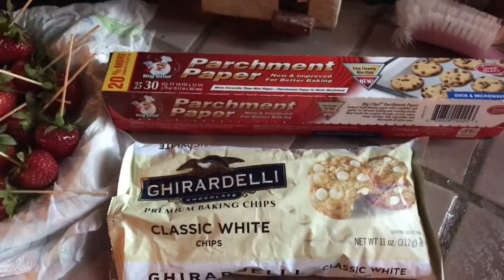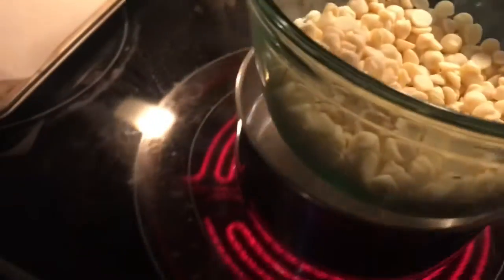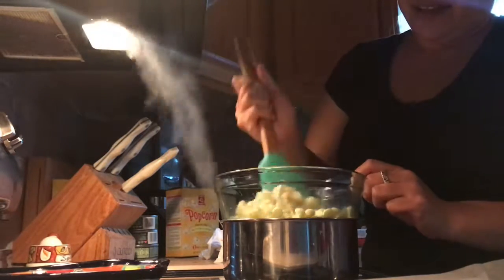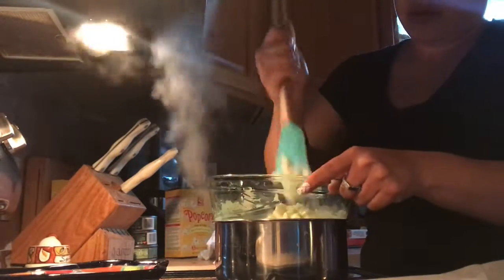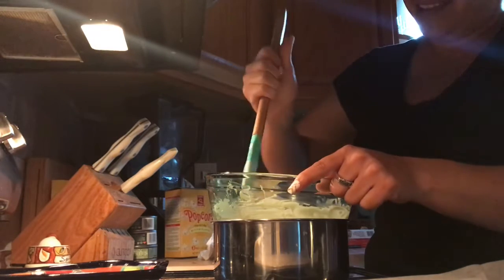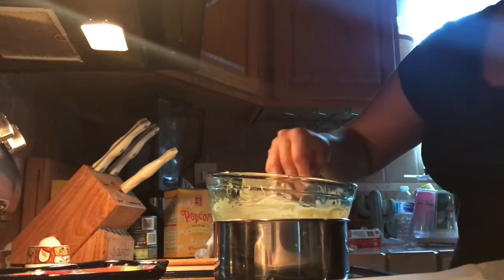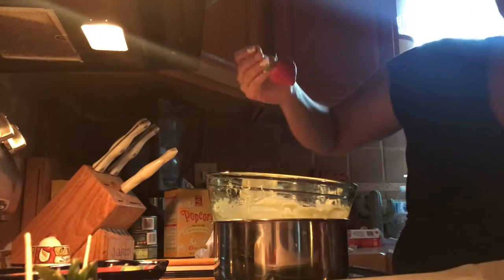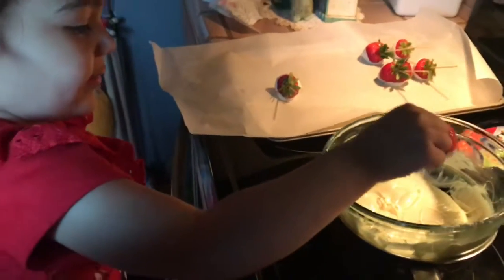How to make chocolate strawberries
Parchment paper
Strawberries
Chocolate chips or melts of your choice
Glass bowl
Pot of water
Wooden spoons or Spatula
Toothpicks ( optional)